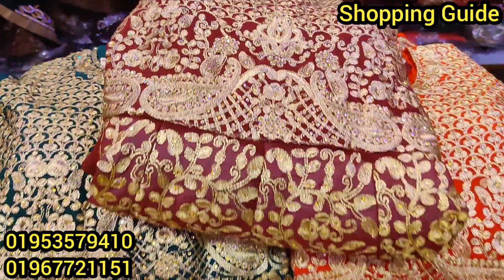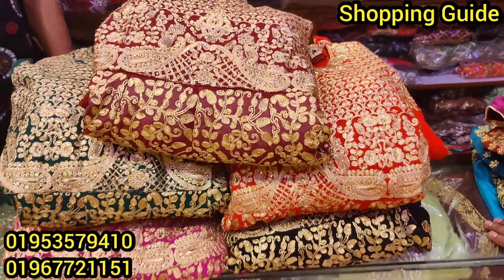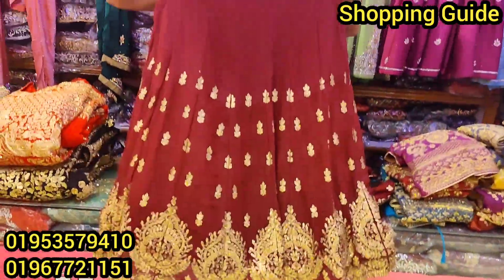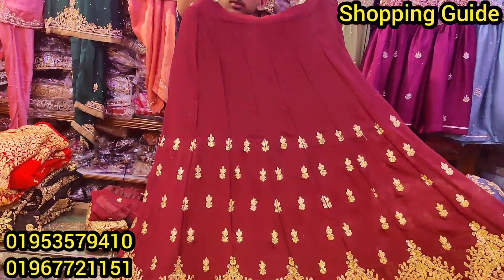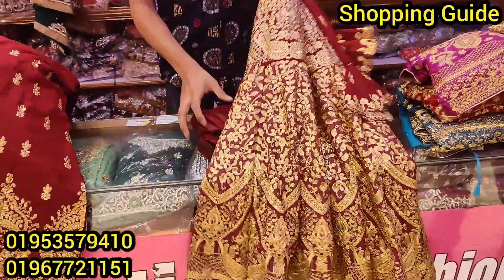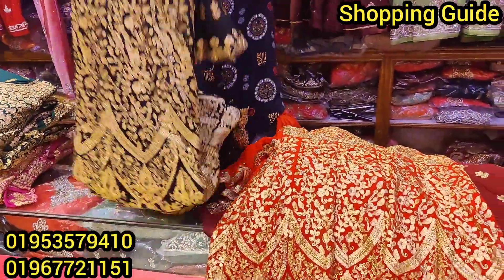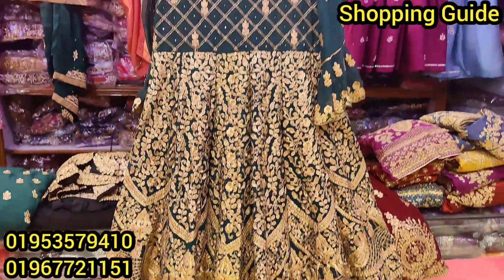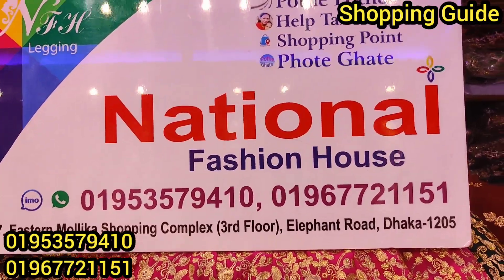ঈদ কালেকশন ইরানি জর্জেট সরারা পার্টি/ব্রাইডাল ড্রেস | Bridal/Party Designer Sarara Dress | কমদামে